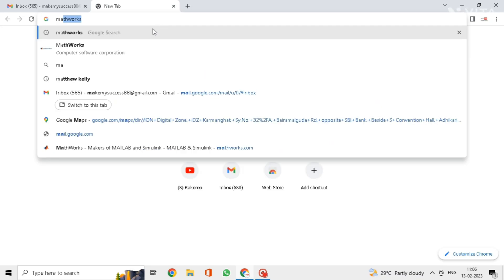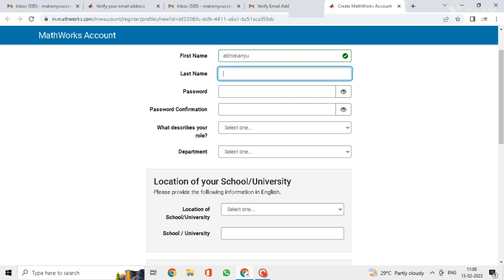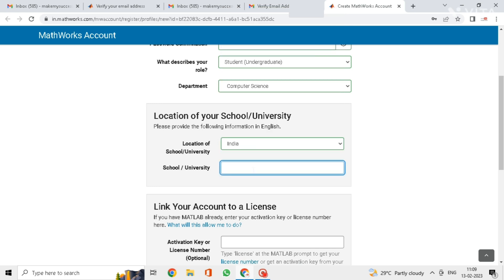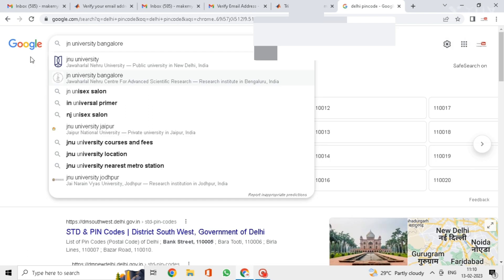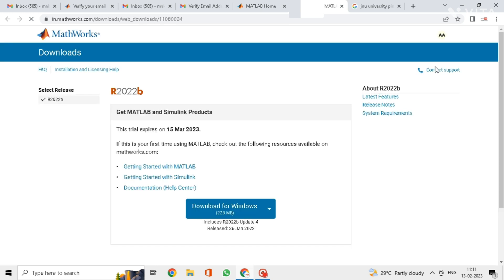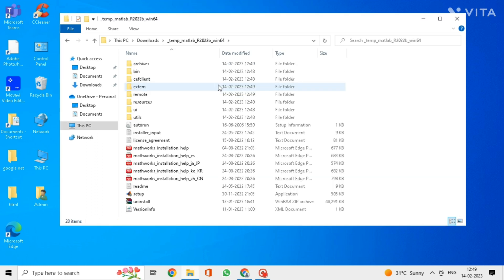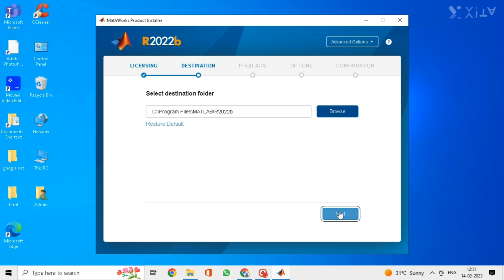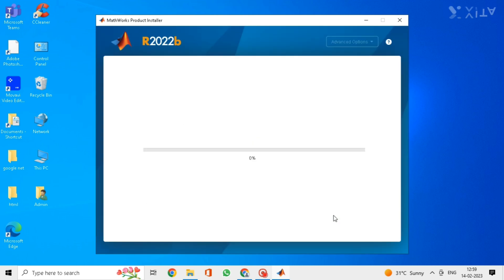Step-by-Step Guide: Downloading and Installing MATLAB Software | Electronook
In this video, you will learn how to download and install MATLAB software on your computer. We will take you through the process step-by-step, from accessing the MATLAB website and downloading the software to installing it on your device. Whether you're a student or a professional, you will find this tutorial easy to follow and helpful in getting started with MATLAB. So, if you want to know how to download and install MATLAB, this is the video for you!